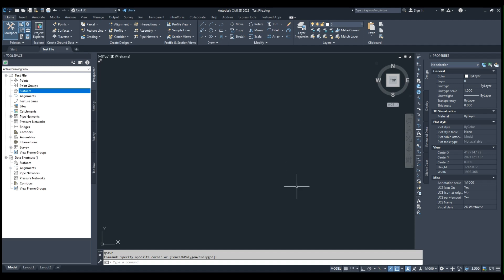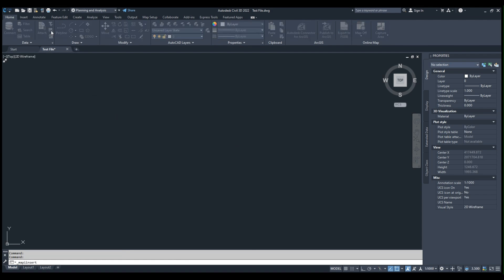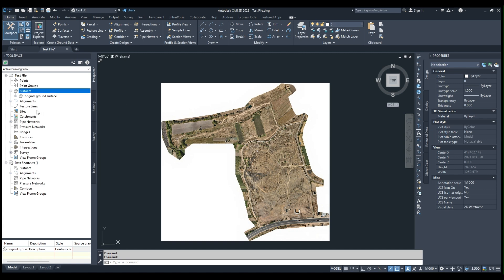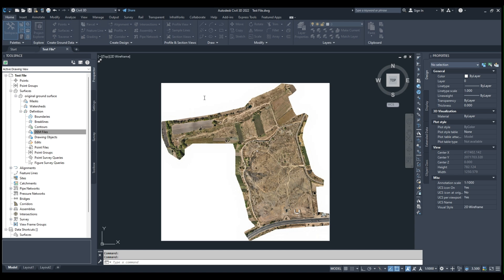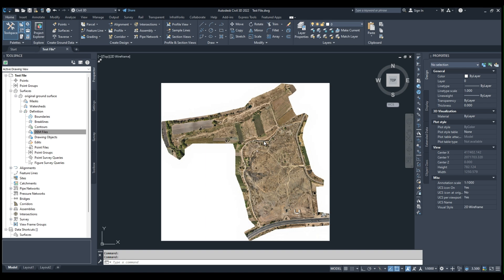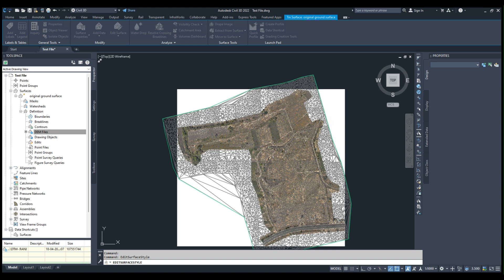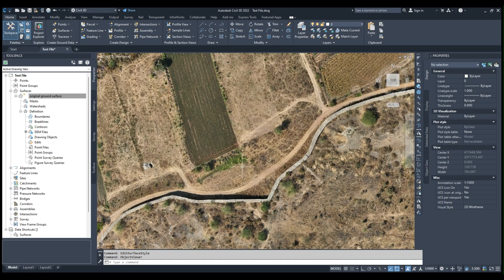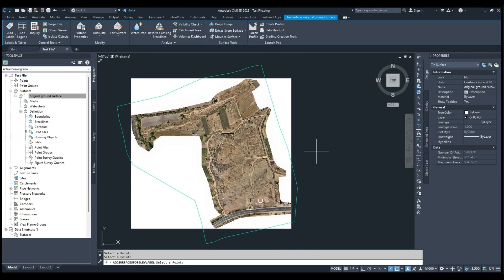How to Import DEM File & ECW image in Civil 3D | 3D Surface + Image Visualization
Learn how to import an ECW image and a DEM file into AutoCAD Civil 3D, create a surface, and view both together in 3D!
This tutorial covers importing terrain and high-resolution imagery for real-world visualization — no Drape command needed.

🔧 What You'll Learn:
✅ Set the correct coordinate system
✅ Import ECW orthoimage with MAPIINSERT
✅ Create a  surface from DEM File
✅ Apply ECW image as a render material to the surface
✅ View in 3D using Object Viewer or Realistic view